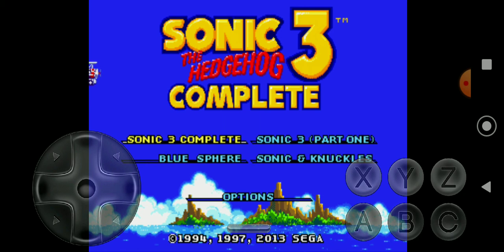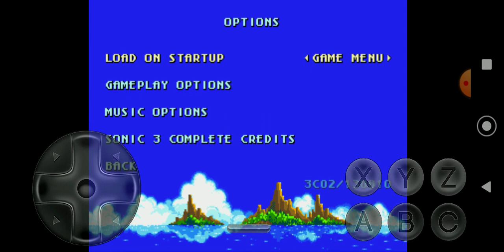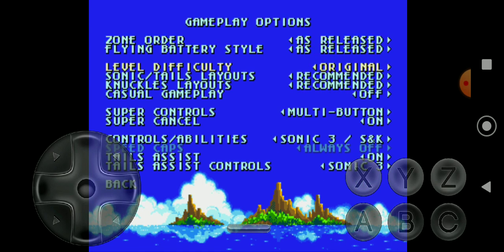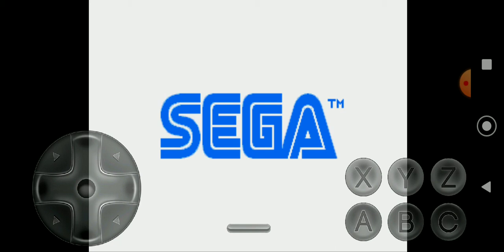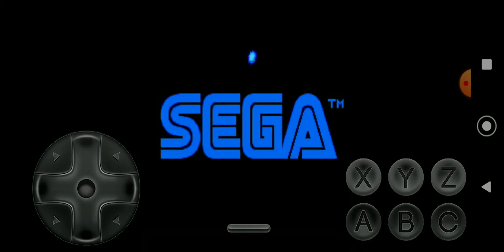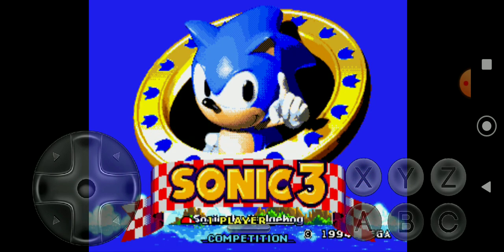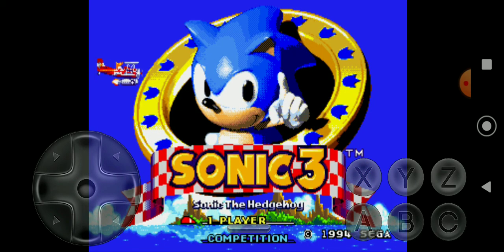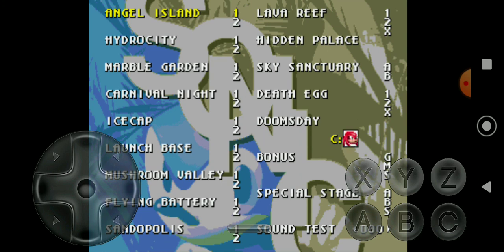How Unlock Debug Mode And Super Sonic in Sonic 3 Complete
Like & Sub Please.